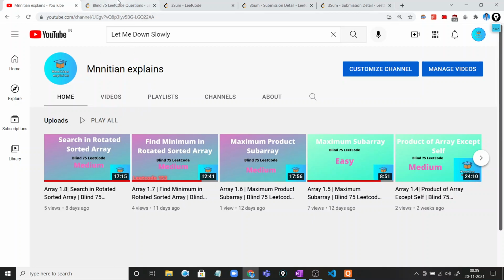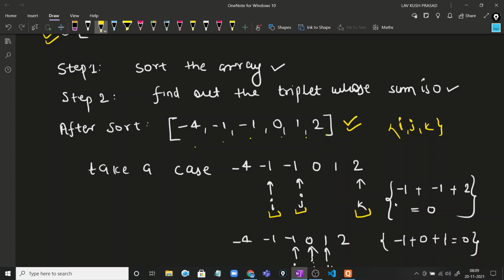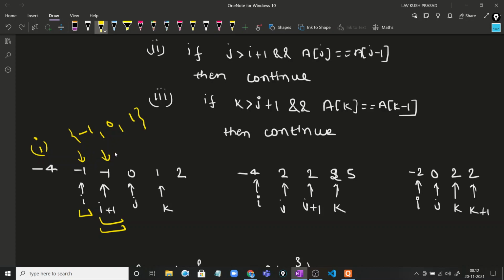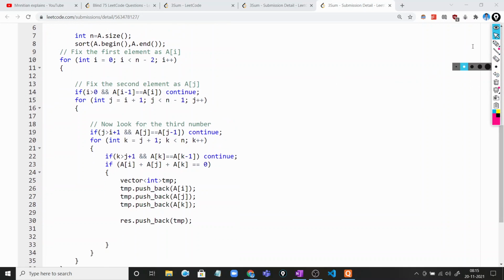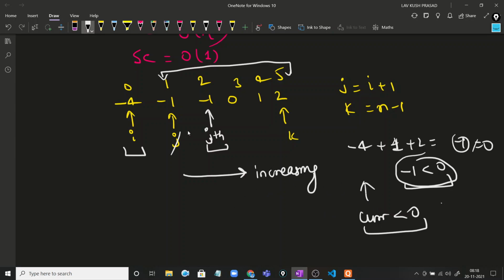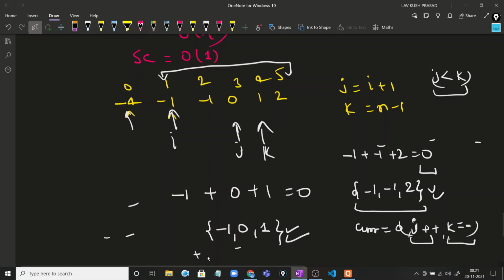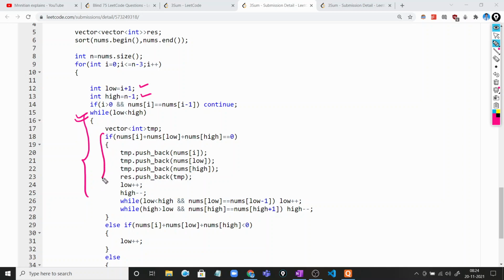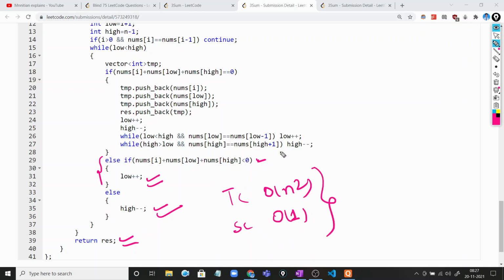Array 1.9| 3Sum | Blind 75 Leetcode | C++ | Interview Placement | Leetcode 15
3Sum
blind 75 leetcode
how to solve leetcode problem